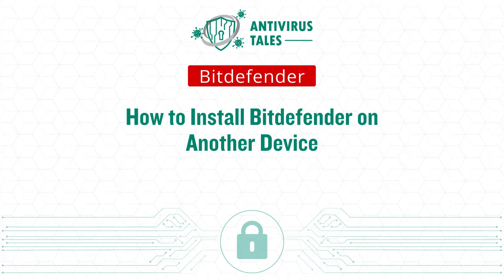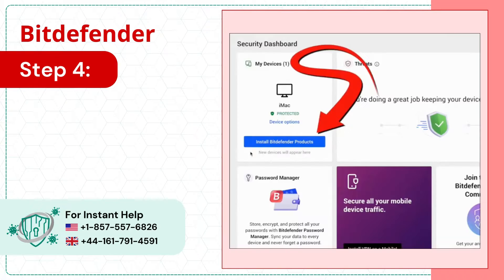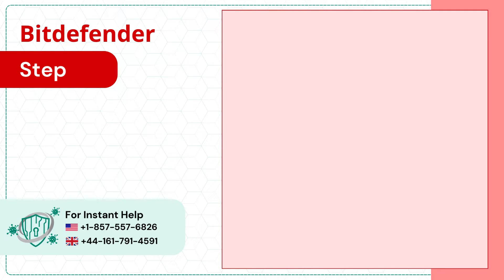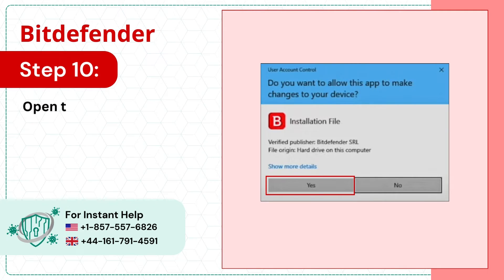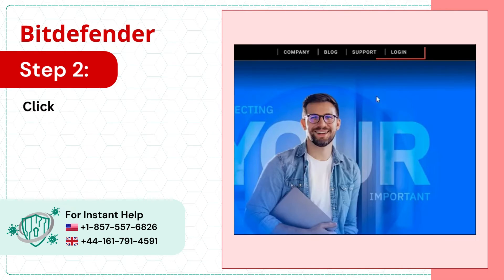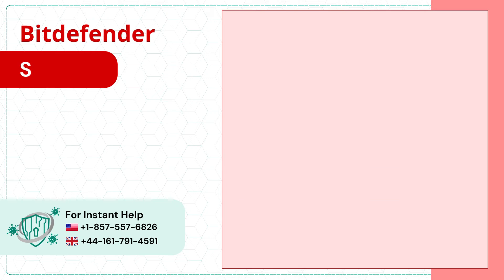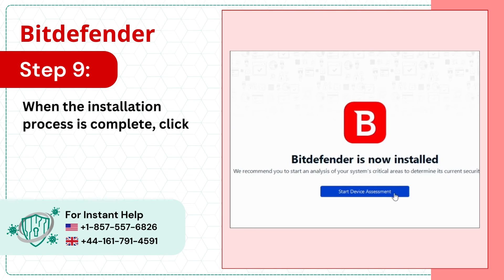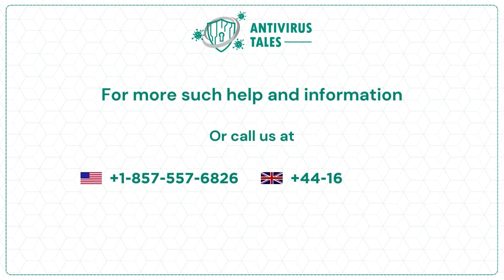How to Install Bitdefender on Another Device? | Antivirus Tales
Why is there a need to install Bitdefender on another device?

When the user installs the Bitdefender on another device, it helps them to maintain a secure digital environment and ensure they are protected from any cyber threats.

What issues do users face at the time of installing Bitdefender on another device?

At the time of installing the Bitdefender on another device generally, it is a simple process. However, users may encounter some of the common issues at the time of the installation process. These include:

Compatibility Issues
Installation Errors
Activation Problems
Slow Performance
User Errors

Are you trying to install Bitdefender on another device? Do not worry! In this video, we have walked you through the simple solutions to install Bitdefender on another device. Follow these two quick and easy solutions:

Solution 1: Send a download link to the device (00:00:05 - 00:01:29)
Solution 2: Download directly from the other device (00:01:30 - 00:02:42)

Watch the video until the end to install Bitdefender on another device.

Are you still unable to install Bitdefender on another device?

if you have any questions about Bitdefender.

We look forward to helping you install Bitdefender on another device.